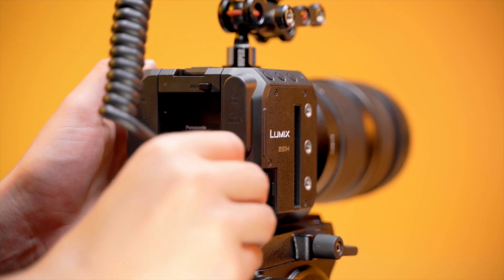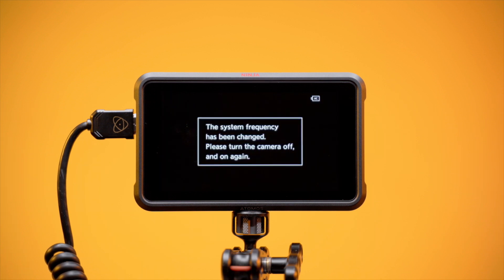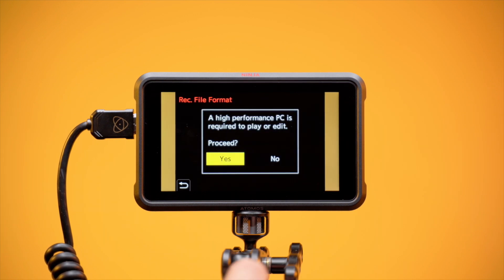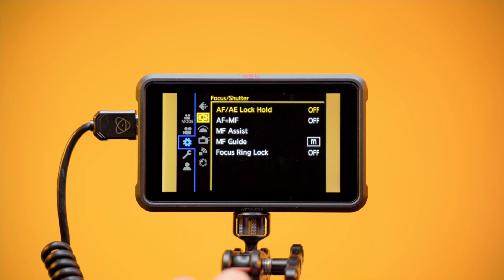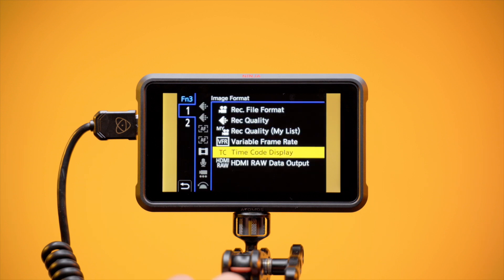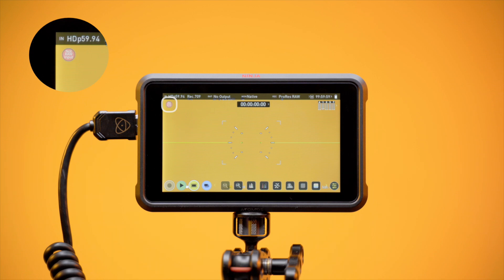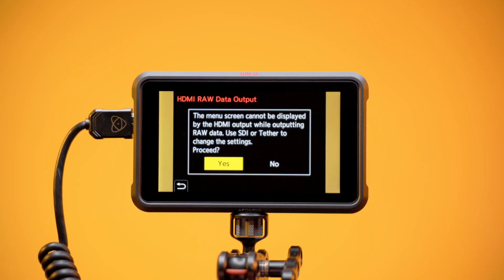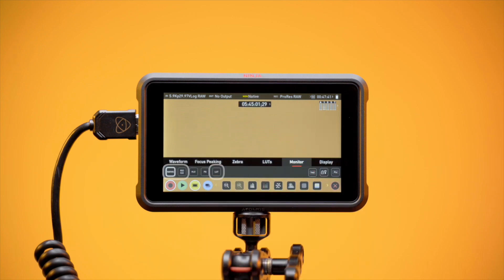Panasonic LUMIX BS1H | ProRes RAW Setup Guide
Watch this video to learn how to set up the BS1H with 5.9Kp30 and ProRes RAW on the NINJA V & NINJA V+.

00:00 - Intro
00:06 - Connections
00:23 - Lumix BS1H Configuration
02:45 - Lumix BS1H RAW Configurations
03:57 - Output 5.9Kp30 from the Lumix BS1H
04:37 - NINJA V & NINJA V+ Configuration